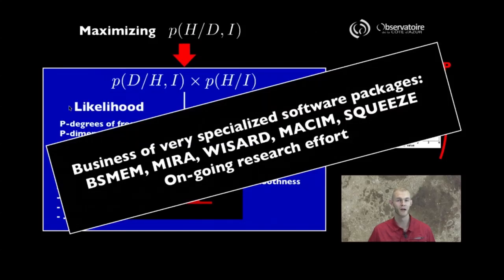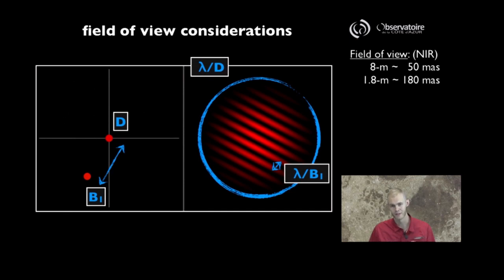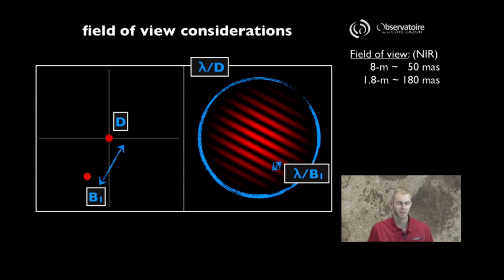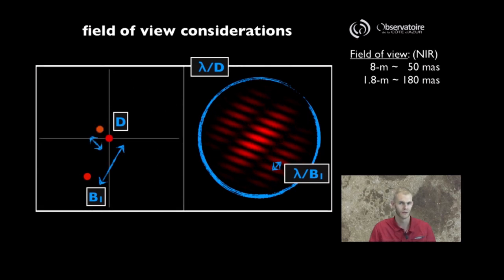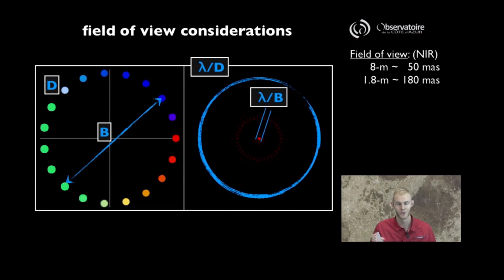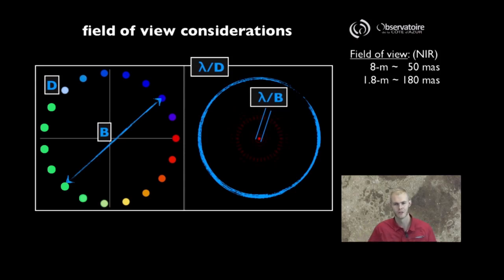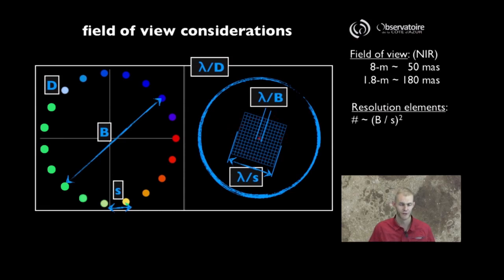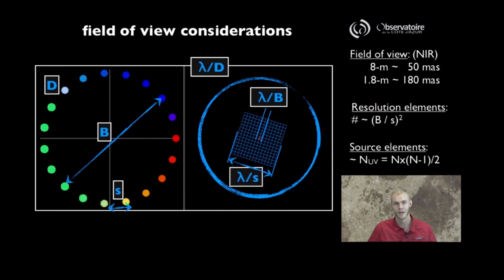Interferometric imaging: field of view considerations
Video produced for the on-line course Eagle Eye Astronomy (Section 5.5.B). Adding to the previous video on interferometric imaging, I throw in a couple of ideas about the different field of view considerations that go into building an image.

This video was designed and recorded at Observatoire de la Côte d'Azur